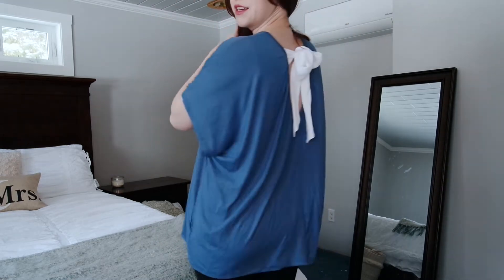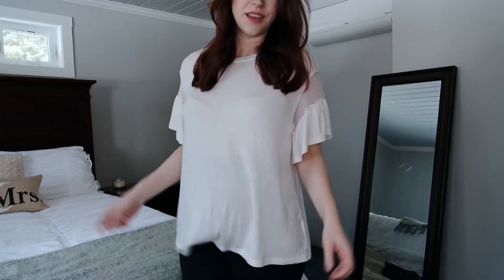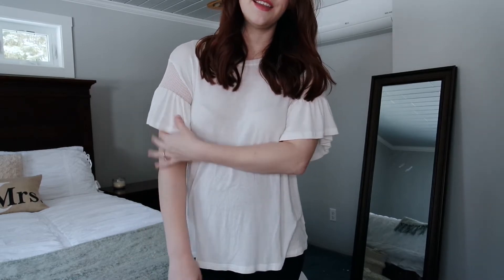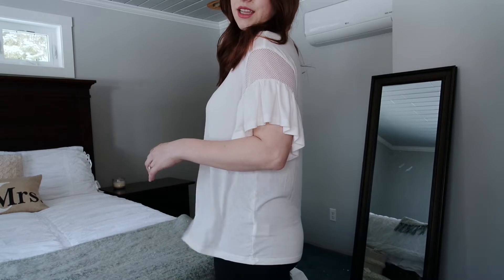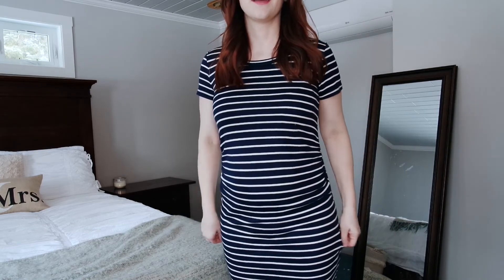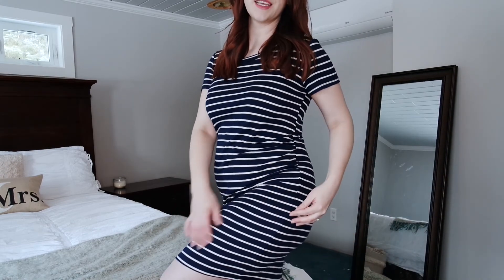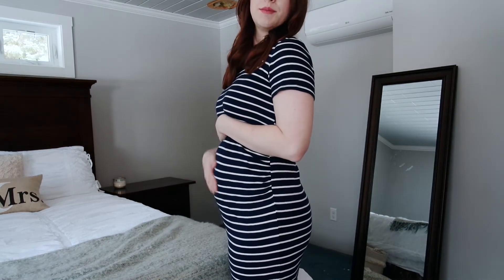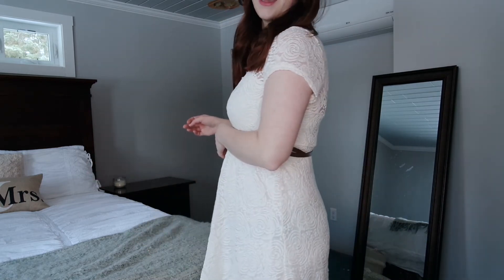TRY ON HAUL - Pink Blush Maternity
I've put together a little maternity capsule wardrobe, and wanted to share it with you!

Everything shown was purchased by me, and all opinions are my own.